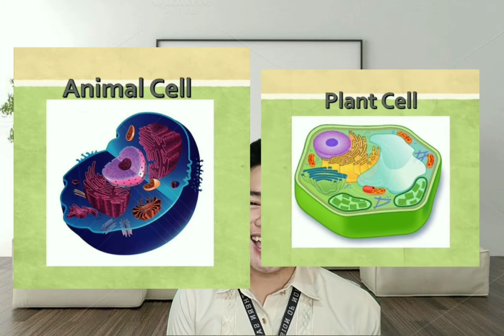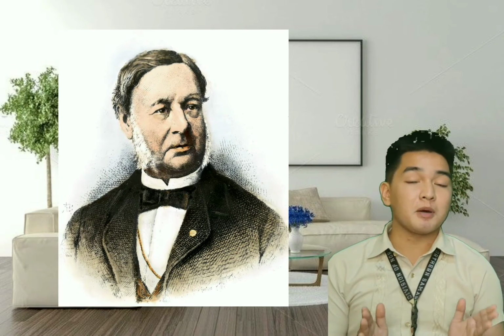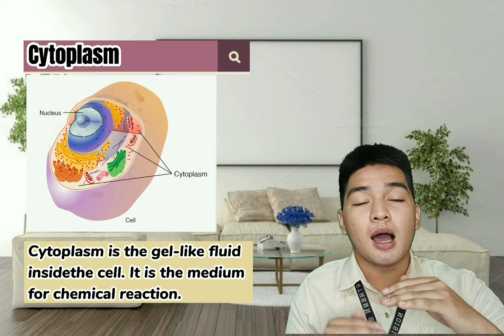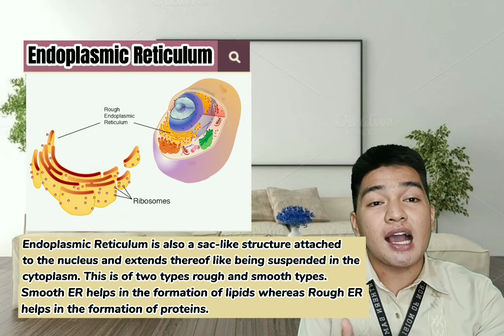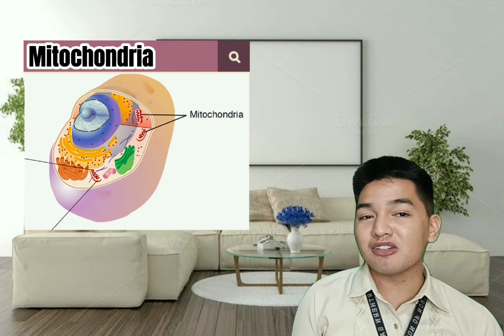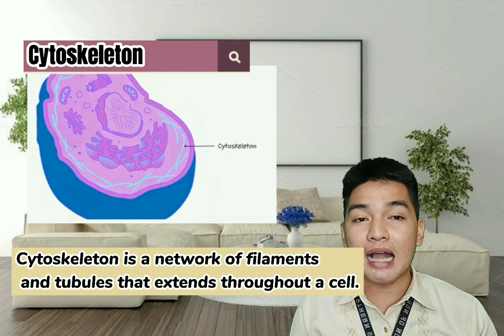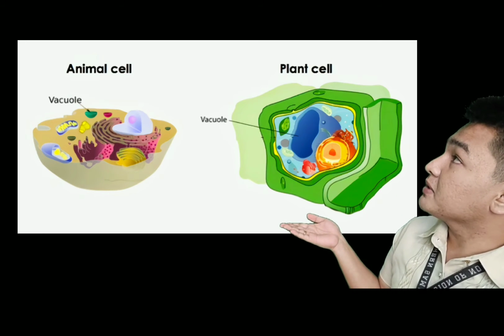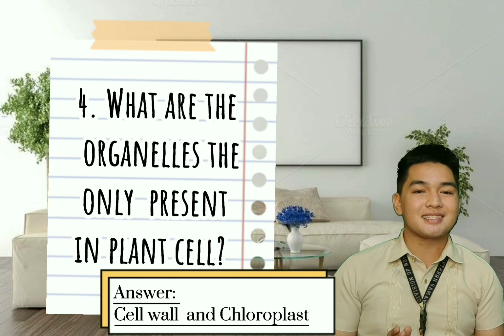VIDEO LESSON (Animal and Plant Cell)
Presenter:
ALBES, ESTELITO DENTE
BSEd-Science 2nd Year